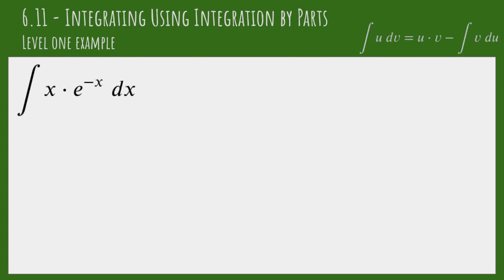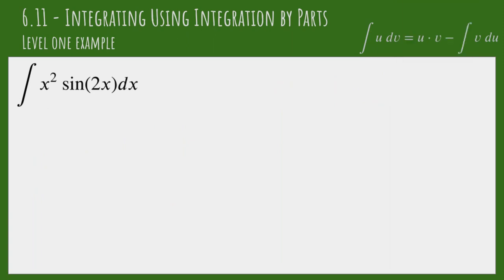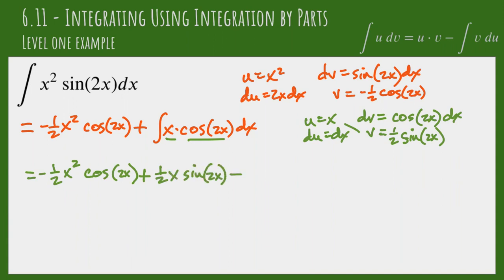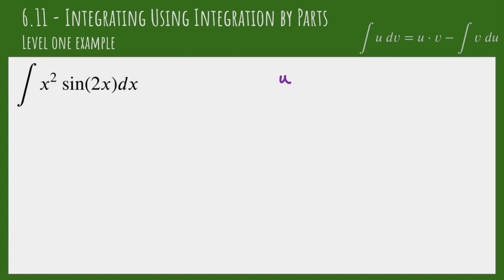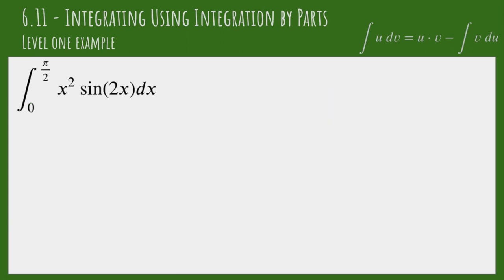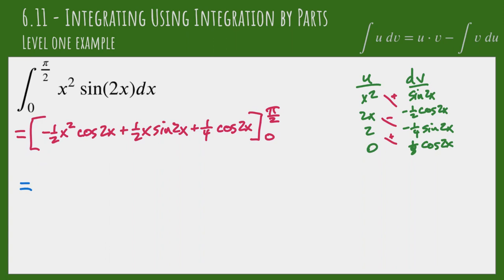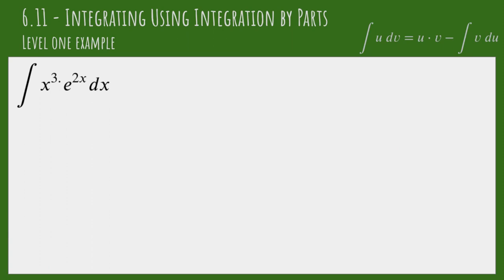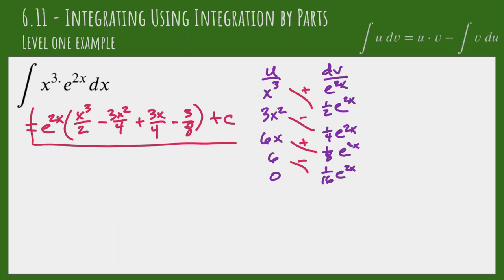6.11 - Integrating Using Integration by Parts - Level 1 Examples